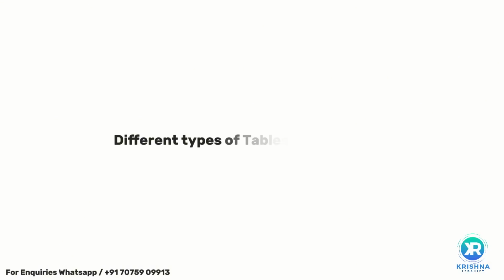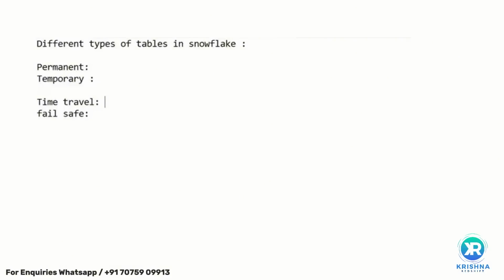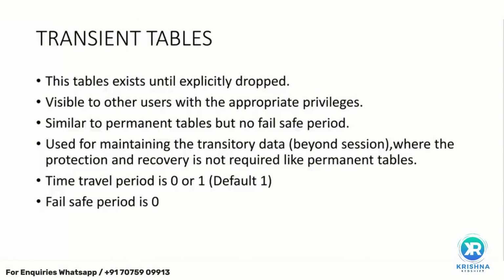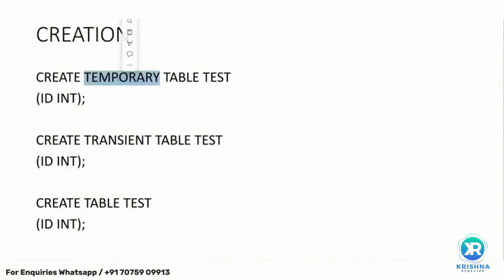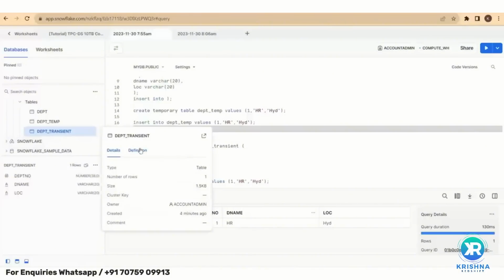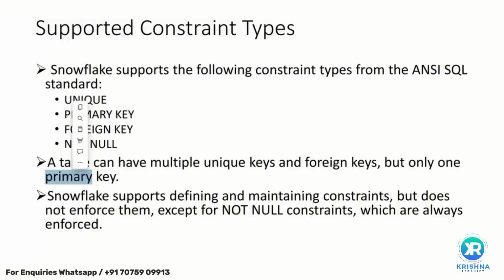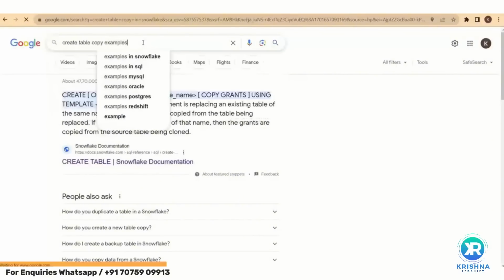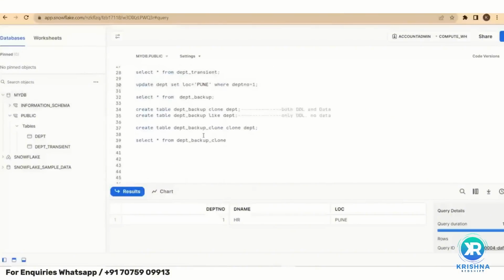Snowflake Complete Trainings [Part - 9] | Types of Tables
In this video, we'll delve into the different types of tables available in Snowflake and how to choose the right type for your specific use case. We'll discuss the key characteristics, advantages, and limitations of each table type.

Key topics covered:

1. Internal Tables:
Default table type in Snowflake
Optimized for analytical workloads
Data is stored in Snowflake's native format

2. External Tables:
Referencing data stored in external storage (e.g., S3)
Ideal for data that doesn't need to be transformed or cleaned

3. Transient Tables:
Temporary tables that exist for the duration of a session or query
Useful for intermediate results and calculations

4. Stage Tables:
Used to temporarily store data before loading it into internal tables
Ideal for staging large data sets

5. File Format Tables:
Used to define the format of data stored in external storage
Supports various file formats like CSV, JSON, Parquet, and ORC

6. Choosing the Right Table Type:
Factors to consider when selecting a table type
Best practices for optimizing table performance and cost-effectiveness

By the end of this video, you'll be able to:

Understand the different table types in Snowflake
Choose the appropriate table type for your specific use case
Optimize your data warehouse for performance and cost-effectiveness